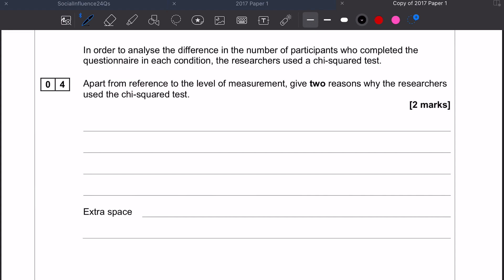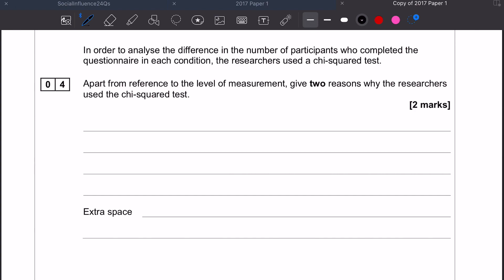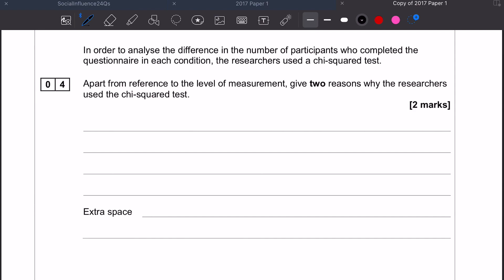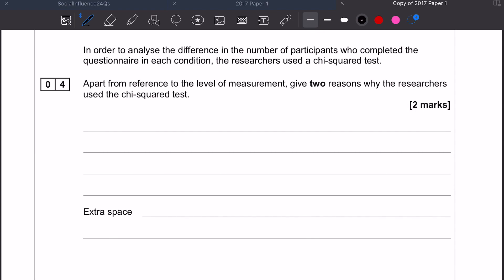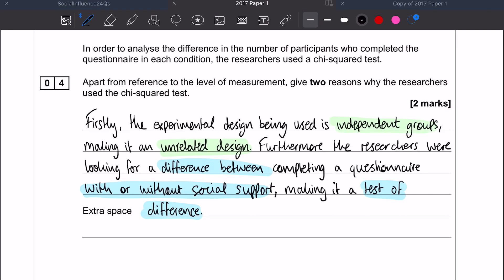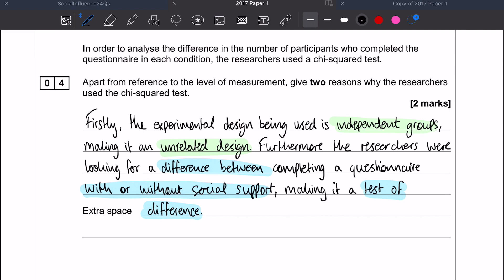PAST PAPER WALKTHROUGH: Paper 1, 2017, Q4